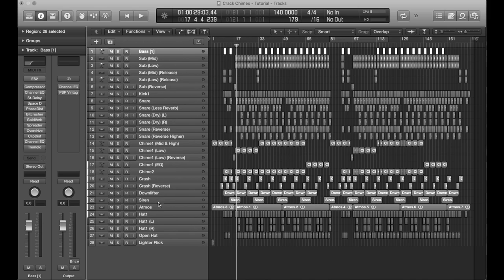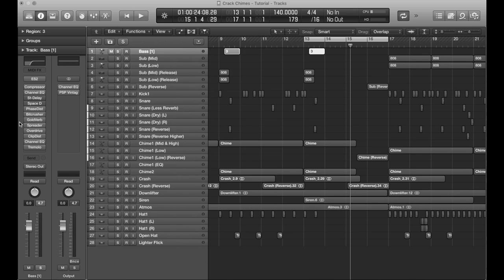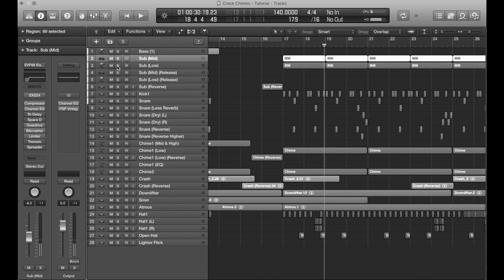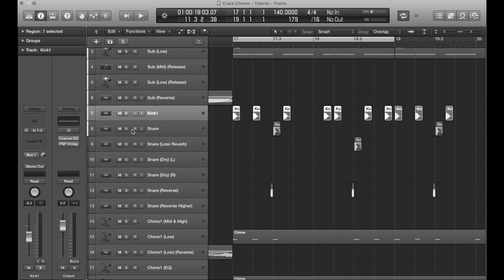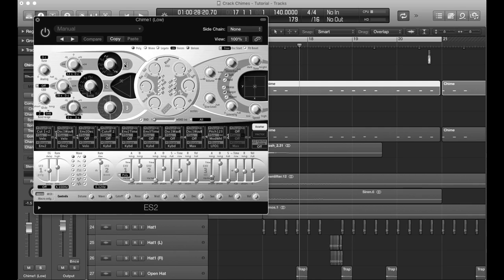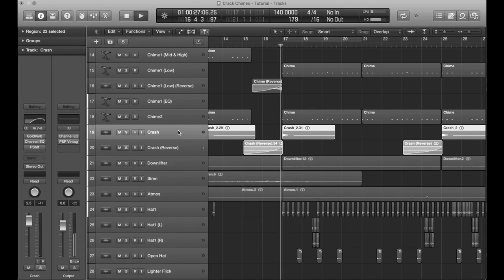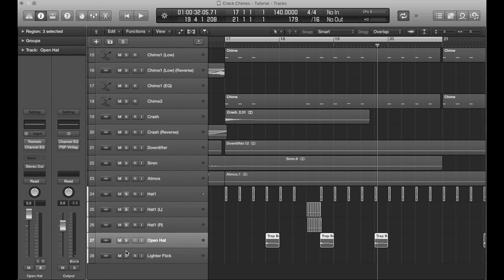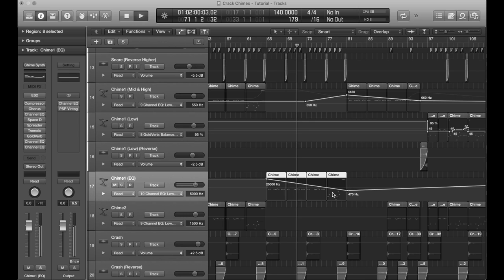Compa - Crack Chimes [Artikal Music] Track Walk-Through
If you want the samples I used to make this track, they're in the 'Producer Pack' Vol. 1 sample pack

In this tutorial I walk you through how I made "Crack Chimes" which came out on J:Kenzo's label Artikal Music a few months ago inc. how I made the bass, drum and atmospheric parts of the track and how the track came together as a whole.

Need me for anything or want to ask any questions? I don't mind helping any way I can.